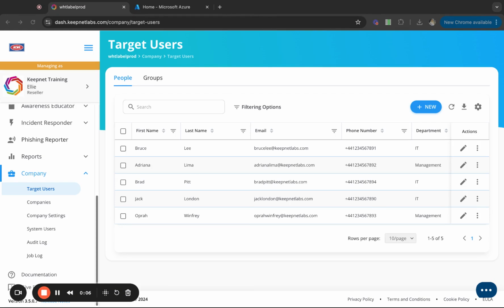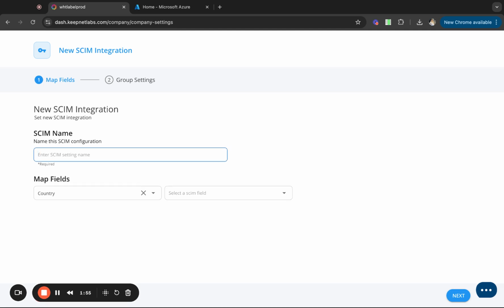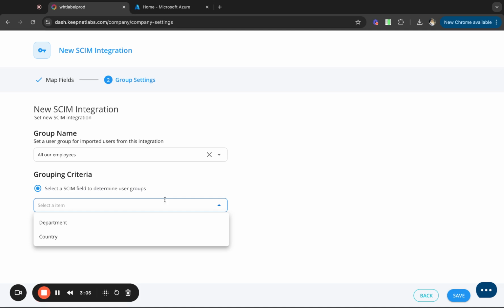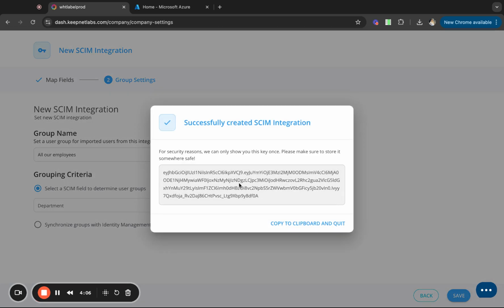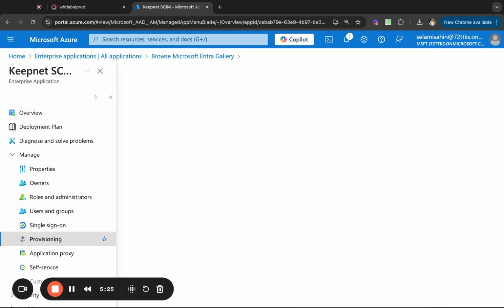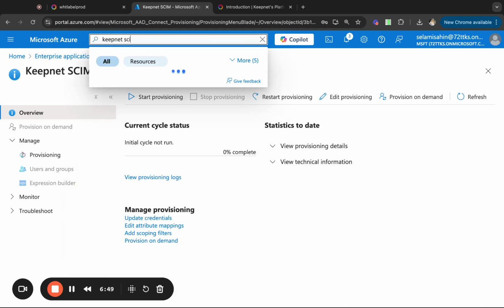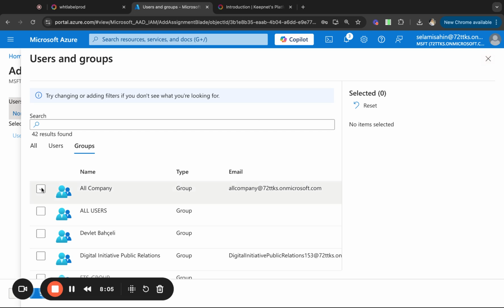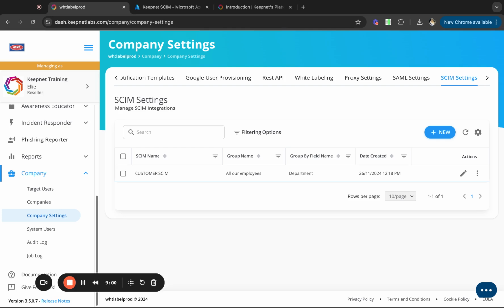How to add Target Users via SCIM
Streamline user provisioning and management on the Keepnet platform by integrating SCIM with Azure AD. This tutorial walks you through each step of the process, from configuration to automated updates.

Video Breakdown:
Introduction to SCIM Integration

Benefits of SCIM integration for automating user provisioning: 0:00
Step 1: Configuring SCIM in Keepnet

Navigate to Target Users under Company Settings: 0:18
Map user attributes (e.g., first name, last name, email, phone, department) and add custom fields if necessary: 0:30
Create a SCIM sync, name it, and configure user attributes: 0:56
Set up grouping options, such as "All Users" or department-specific groups: 1:30
Save the configuration and copy your SCIM secret token: 3:00
Step 2: Setting Up SCIM in Azure AD

Log into the Azure portal and create a new Enterprise Application: 3:15
Name the application (e.g., "Keepnet SCIM") and configure it: 3:50
Go to the Provisioning tab, change mode to Automatic, and enter your SCIM credentials: 4:10
Test the connection and save once successful: 4:40
Step 3: Assigning Users and Groups in Azure AD

Add target users and groups to the SCIM integration: 5:00
Select groups containing individual users (note: Azure AD SCIM doesn’t support nested groups): 6:10
Assign users and groups to Keepnet for provisioning: 6:30
Step 4: Automated User Provisioning

Enable provisioning in Azure to sync user data with Keepnet: 6:50
Understand the 40-minute sync interval for updates from Azure to Keepnet: 7:10
Wrap-Up and Support

Ensure seamless reporting and user management with automated SCIM updates: 7:40
Reach out via Keepnet’s chat or documentation for further assistance: 8:00
👍 Like this video if it simplified your SCIM setup process.
📤 Share to help others automate their user management with Azure AD and Keepnet.